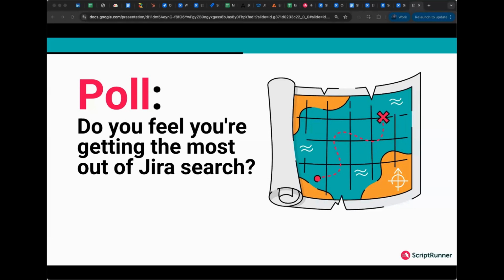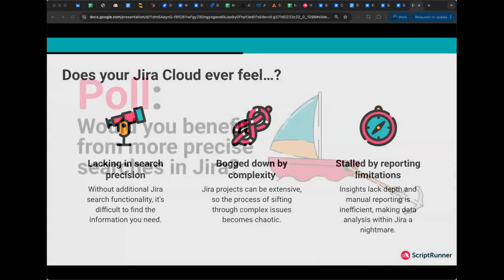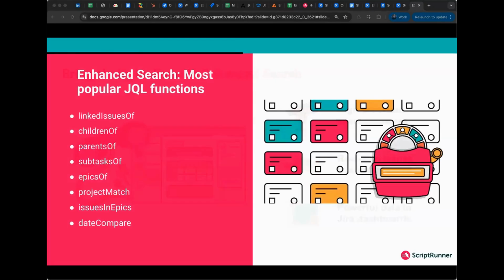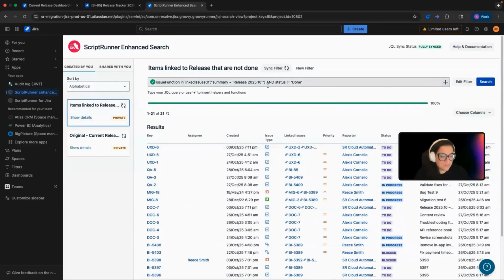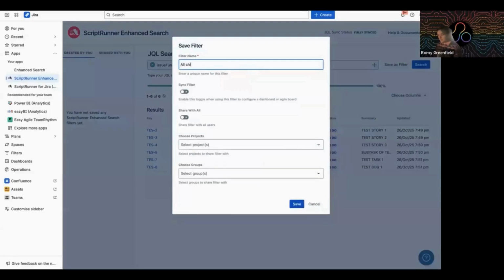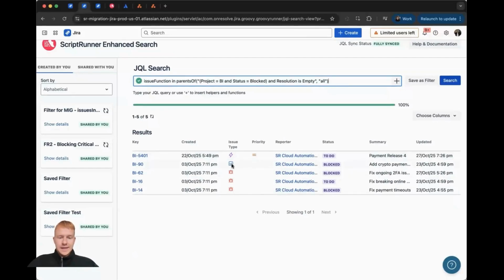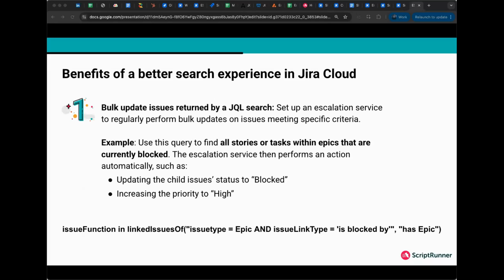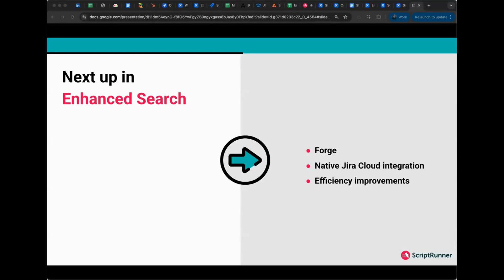Webinar: Chart, command, and conquer your Jira projects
Without the right tools, managing Jira projects can be like navigating uncharted waters. If you find yourself struggling to keep your projects on course and your teams aligned, mastering JQL searches in Jira can keep you afloat. And for even greater visibility, putting everything on the map, Enhanced Search takes your JQL journeys to the next level.

This webinar explores strategies to bring clarity and direction to your project management by harnessing the power of native Jira search—and you'll discover how Enhanced Search for Jira can help you go the extra (nautical) mile.

Follow ScriptRunner!